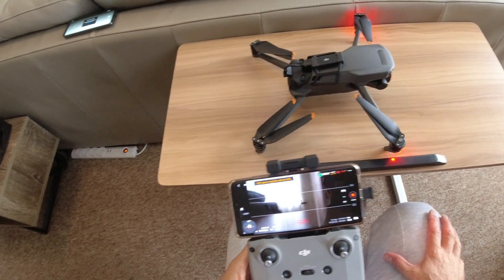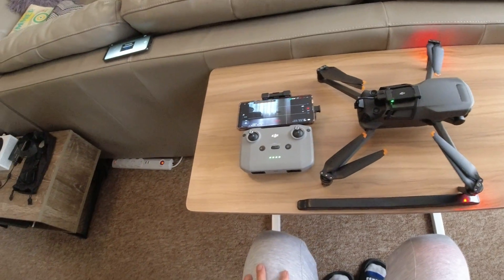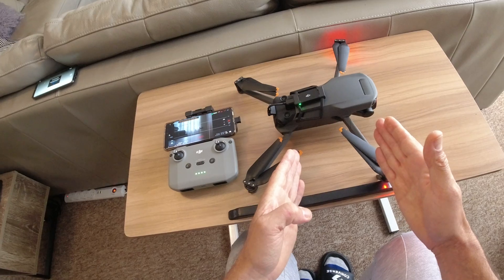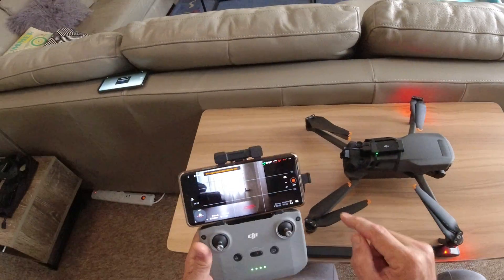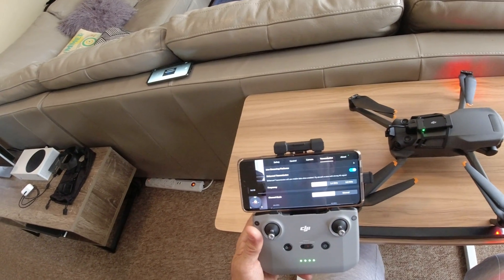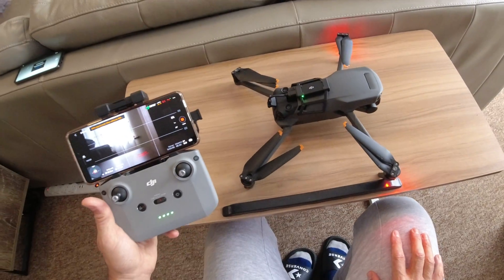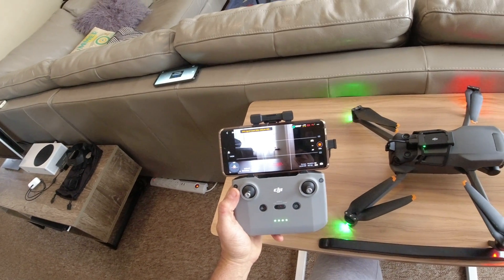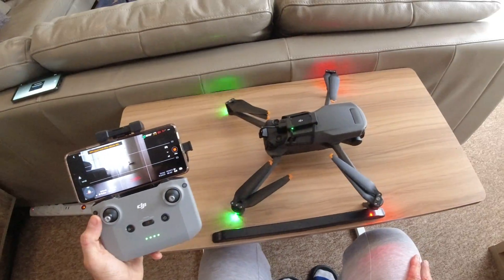DJI Mavic 3 4G Dongle in Australia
How to activate the 4G on the DJI Mavic 3 in Australia
1st test in Australia - Full 1st test Video coming up soon